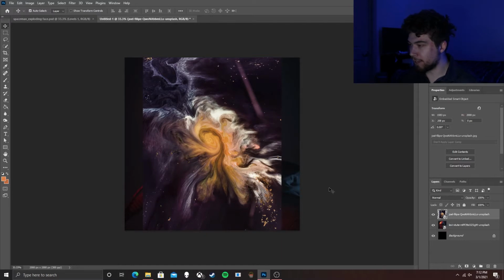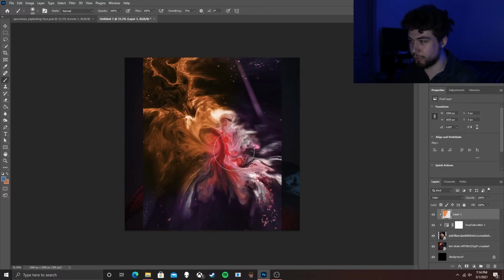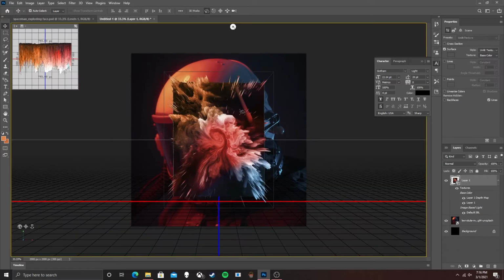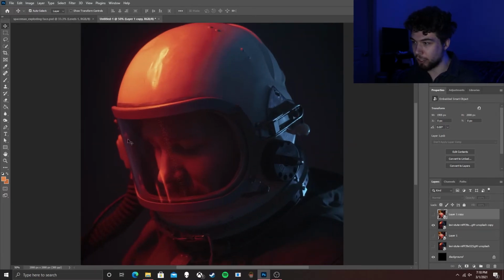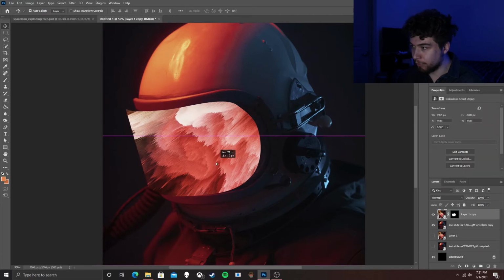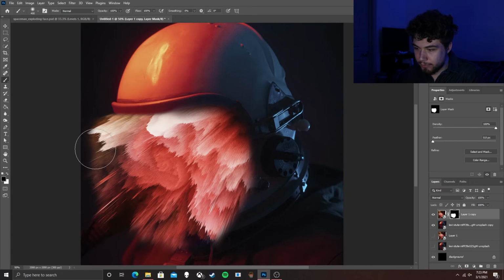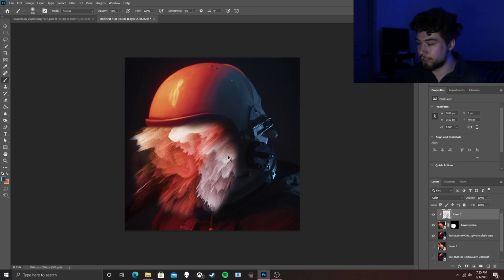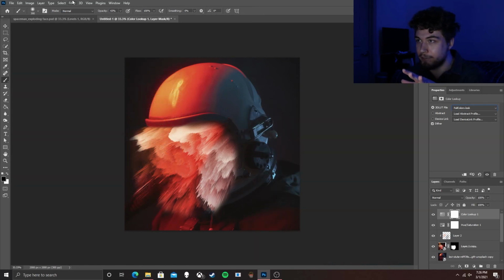Spaceman Helmet Explosion Photoshop Tutorial - How'd You Do That?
After many requests and finally getting my lazy butt to finish editing this video, my tutorial for this Spaceman Explosion whatchamacallit is finally here! I'm super excited about this one and happy to be sharing it with you all!

I’m always looking to improve my videos so if you have any feedback on how I can make the next tutorial even better, let me know!

I plan on doing more of these based upon projects I’ve done in the past, most of which can be found by checking out my art page!